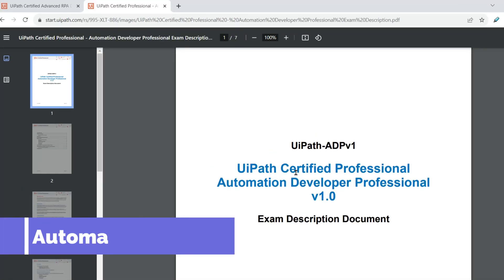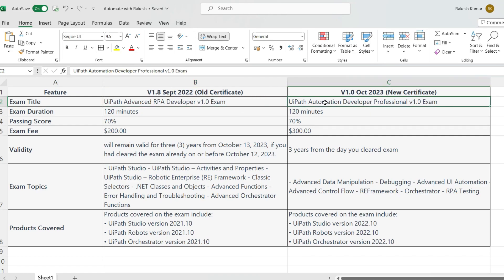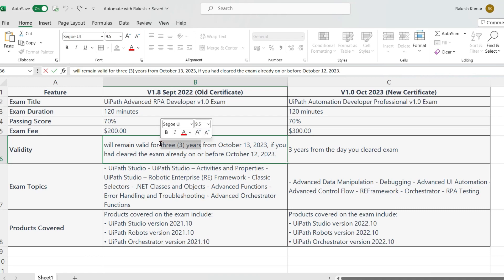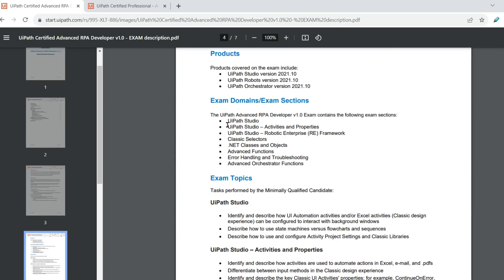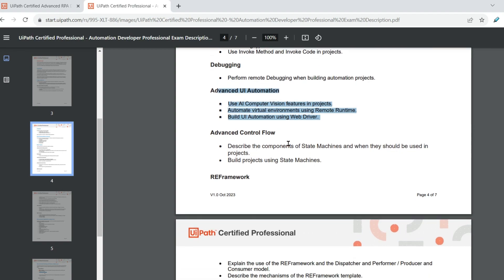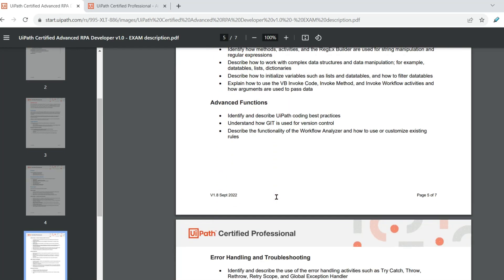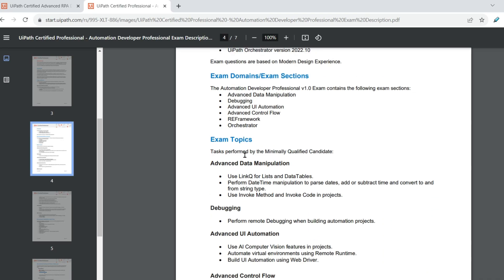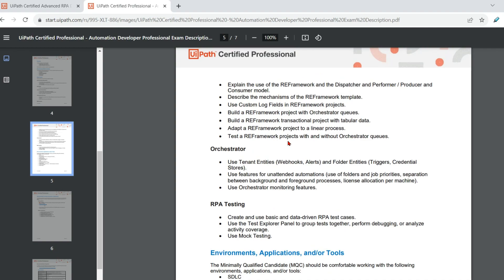Want to Give New UiPath Exam Check This!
If you're considering taking a new UiPath exam, it's important to stay updated with the latest certifications and requirements. Be sure to review the most recent certification documents and details provided by UiPath on their official website or certification portal. Additionally, it's a good practice to prepare thoroughly by studying the relevant materials, taking practice tests  and ensuring you meet the prerequisites for the exam. Good luck with your UiPath certification journey!

Get Answers to:
How to pass UiPath certification exam?
What is the passing percentage for UiPath certification?